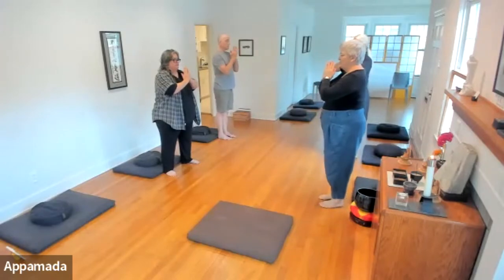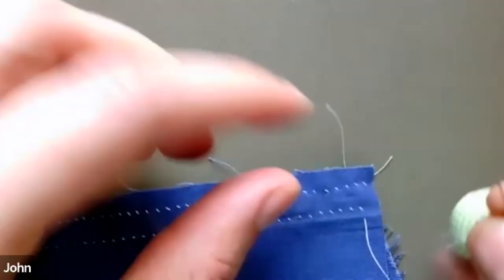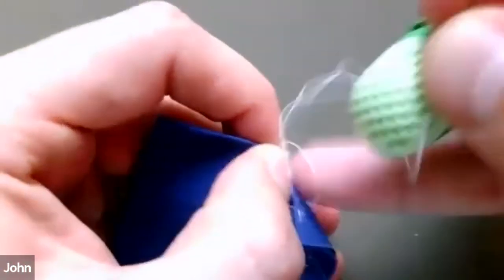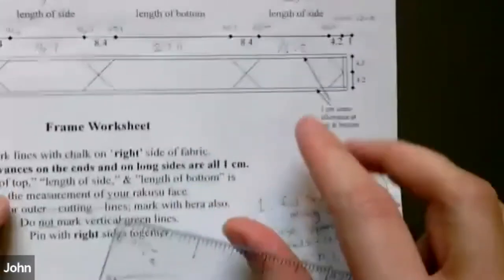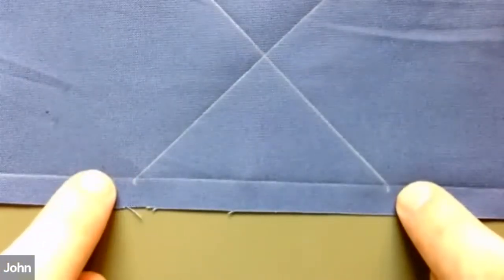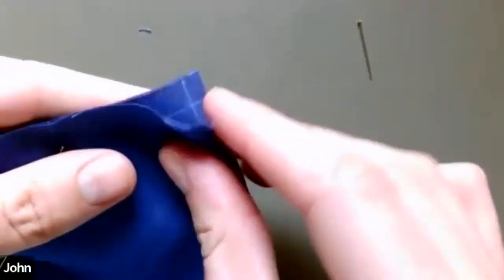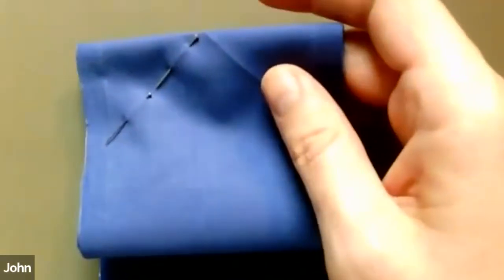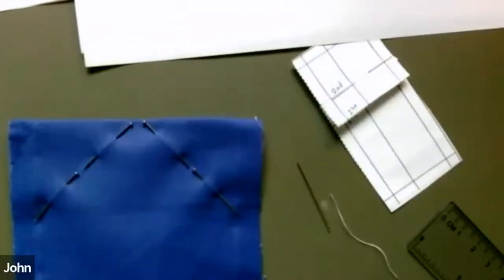2022-09-04 | Class 15 | Marking out the Face | Marking-Measuring-Pinning the Frame | Knotless Finish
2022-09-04 | Class 15 | Marking out the Face | Marking-Measuring-Pinning the Frame | Knotless Finish

00:01:59 - Question about how to make the Face a Perfect Rectangle/Measuring and Marking
00:06:27 - Questions about connecting the Face to the Frame
00:07:14 - Knotless Finish - Different Methods (1).Going over same stitch 3 times
00:16:35 - 2nd Knotless Finish - Invisible Finish
00:20:54 - Period of Silent Practice - John Demonstrates Trimming the Frame
00:26:31 - Refresher on Marking and Measuring the Frame and Corners
00:32:29 - View of 'Marked out X's' on Frame - Marking the X's inside the Seam Allowance
00:35:54 - Pinning the Frame/Alligning the Corners
00:50:55 - View of Whole Frame Marked and Pinned
00:51:48 - Image of whole Frame held up to view
00:52:08 - Next Step - Where to do the Running Stitch
00:53:04 - Face Panel 5A/5B - Preparing to Fold, iron and sew second line
00:55:52 - John explains about keeping the thread loose at the point of the 'V' on the Frame
00:57:40 - Fabric is closer to water than it is to paper.  The Frame, a devotional practice
01:00:39 - Closing comments/Closing Circle

MB